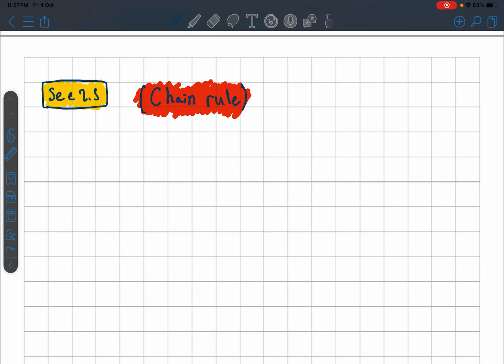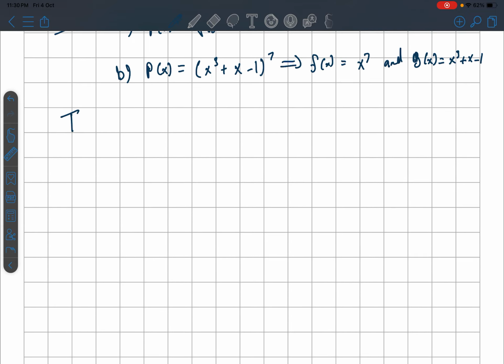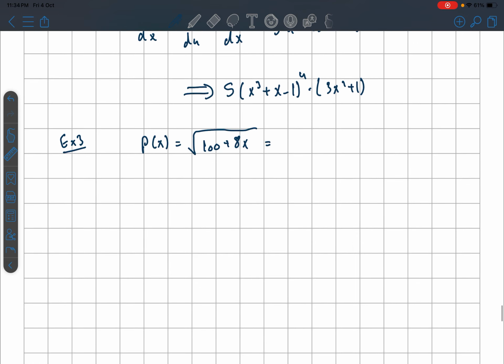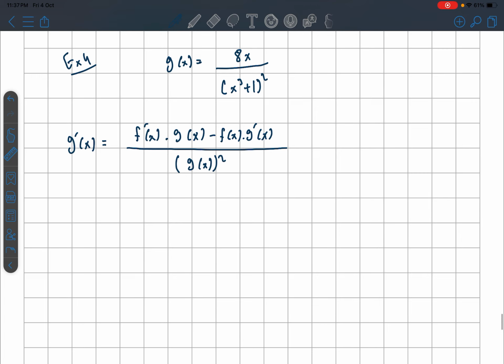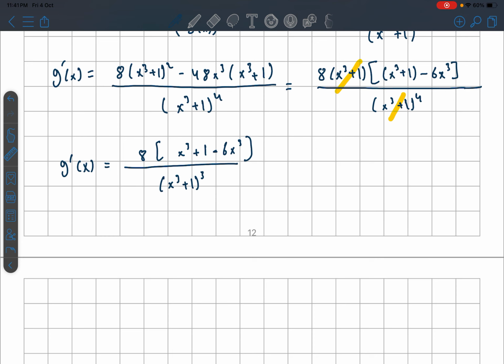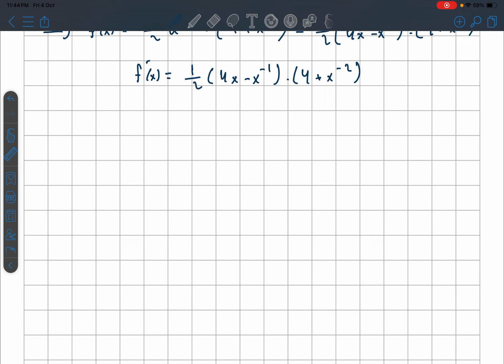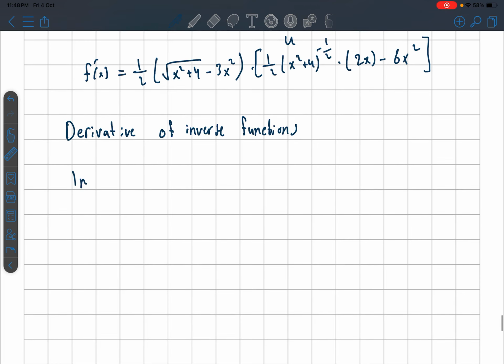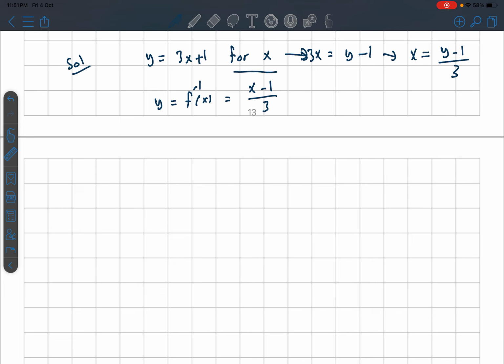Calculus 1 for engineering | sec 2.5 part 1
This is my Instagram account
z18.81